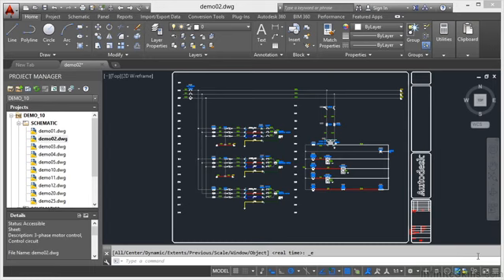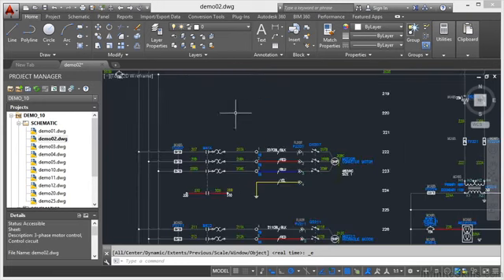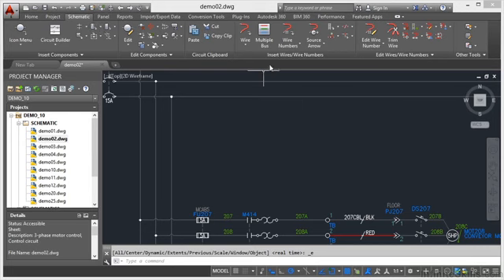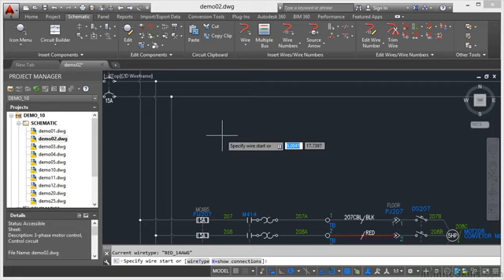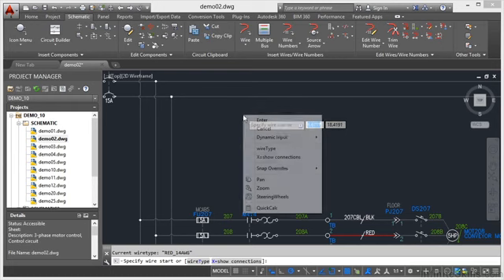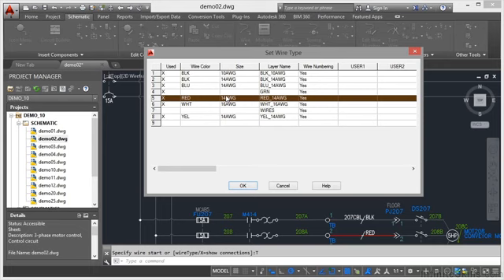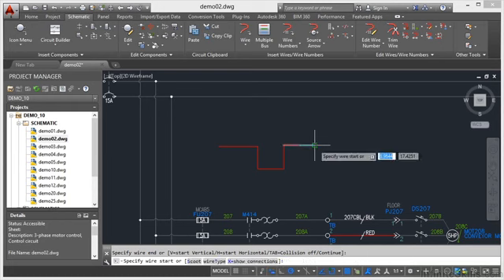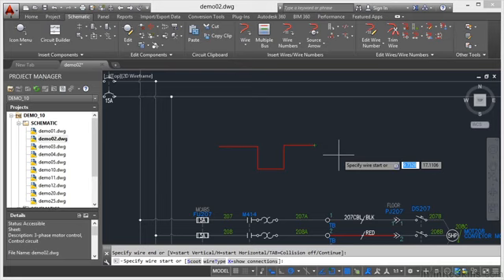10 01 Inserting Wires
Inserting Wires